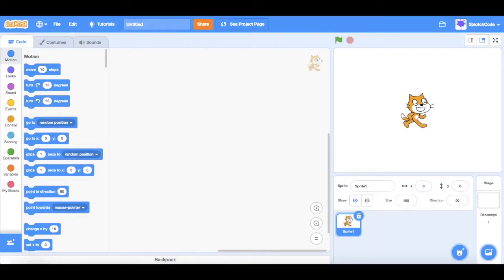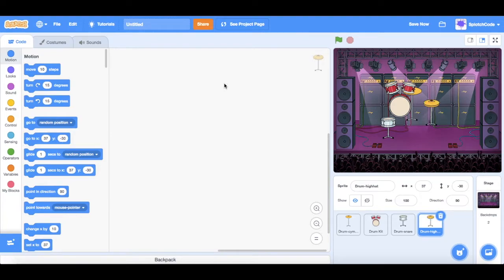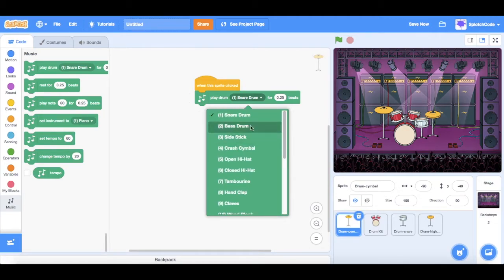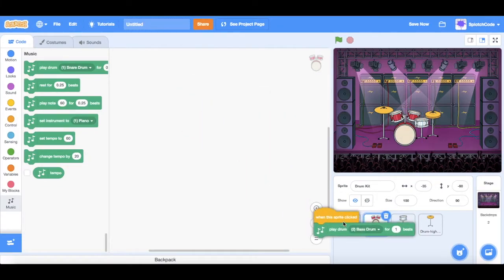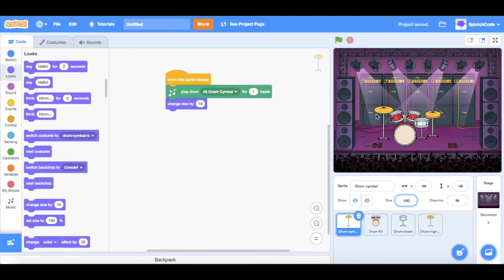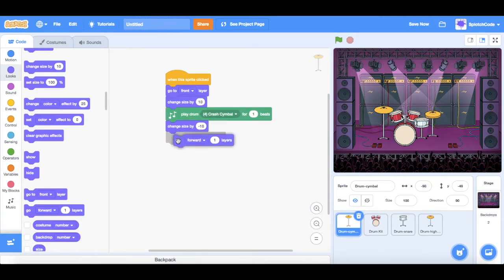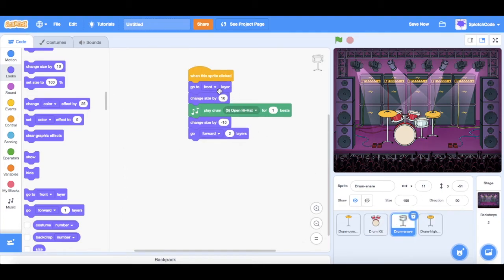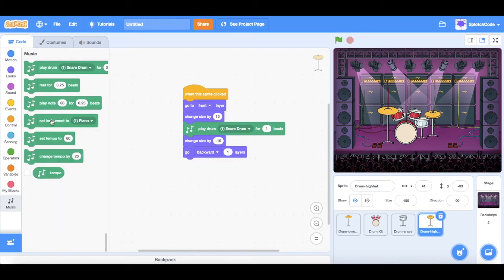Scratch Coding - Make a drum kit you can play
Make your own drum kit and play it to make your own beats and songs